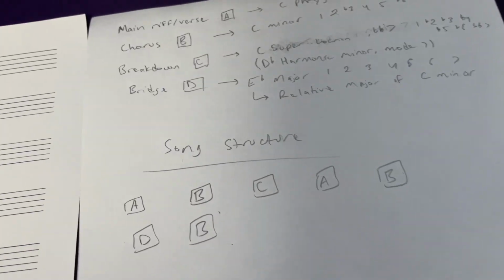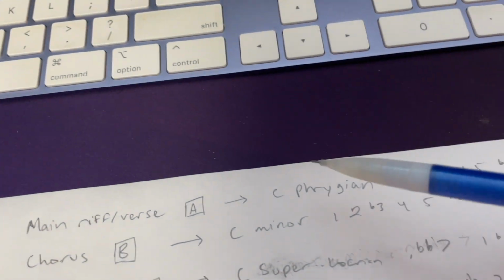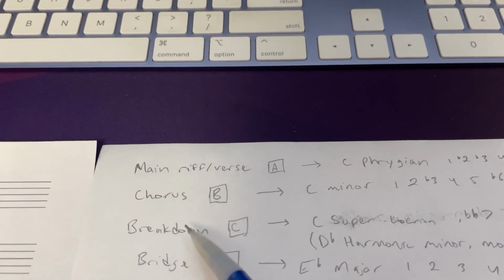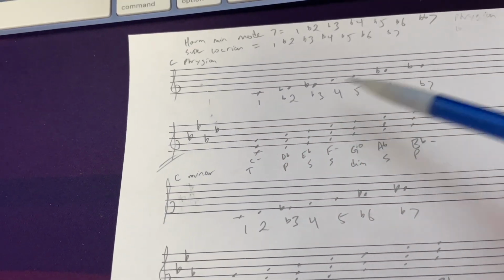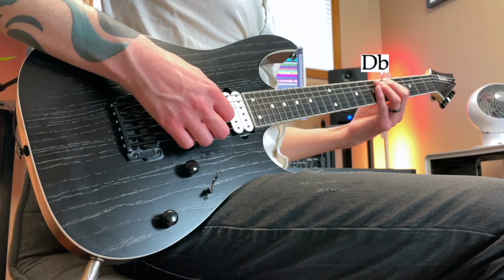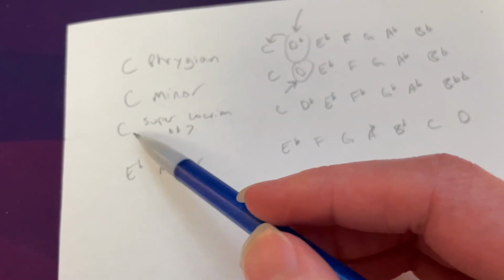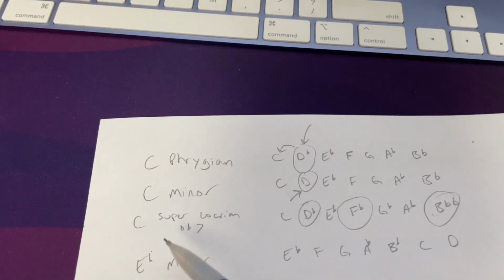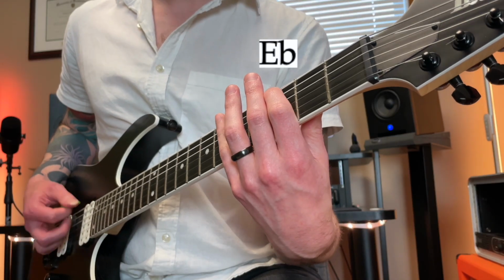How I use modes to finish the songs I start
How I use modes to finish writing the metal songs I start. I'll also explain a strategy I use to create effective song structures.

Looking for guitar lessons? I teach!

Audio Interface
Strings (E standard/Drop D)
Strings (D standard/Drop C)
Strings (7 string)
Strings (classical)
Practice amp
Orange 2x12 speaker cabinet
Microphone preamp

For classical music theory (Fundamentals)
For classical music theory (Advanced)
For jazz music theory